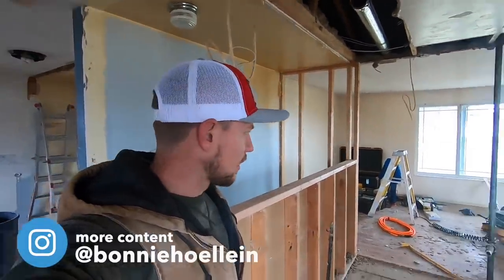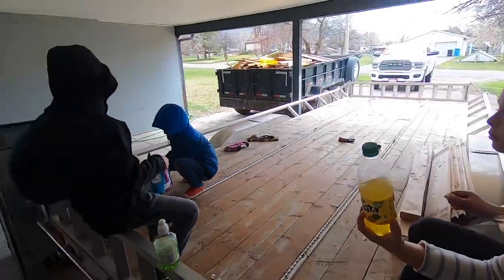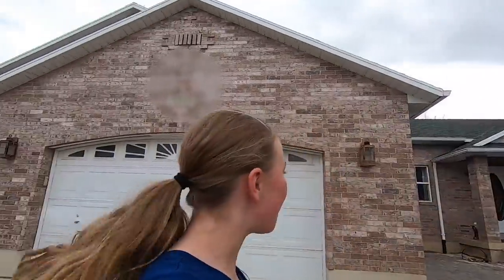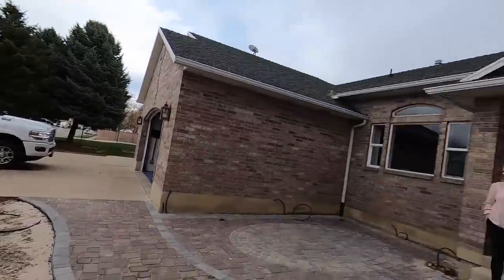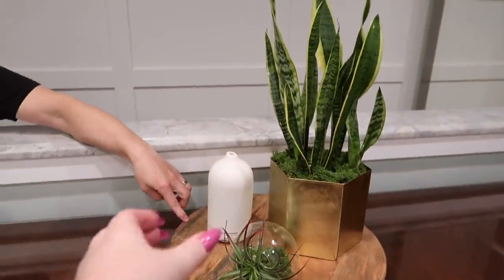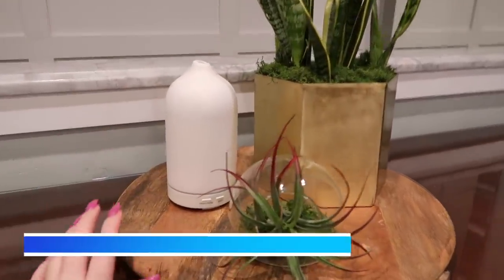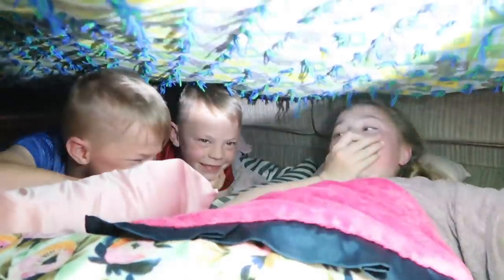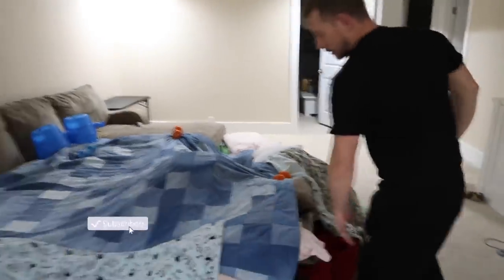Extreme Quarantine Measures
This is the one I want to get next for my counter

This email is not for comments, please come to my IG to comment.